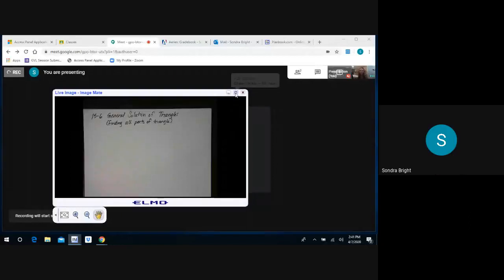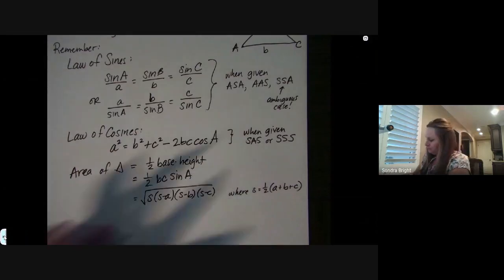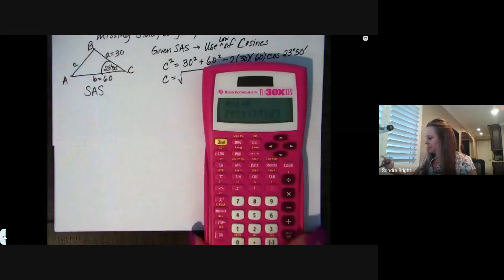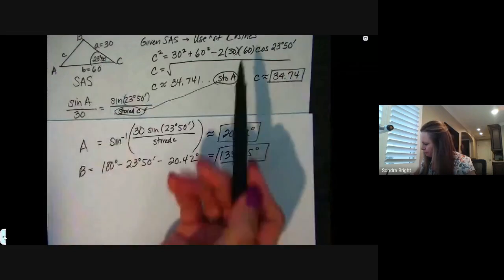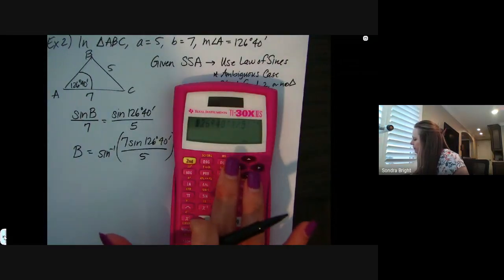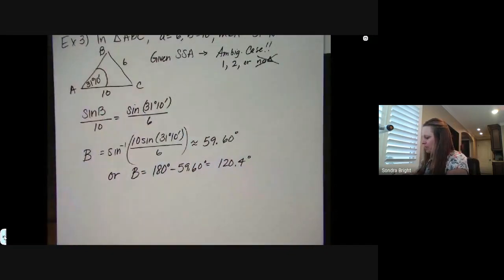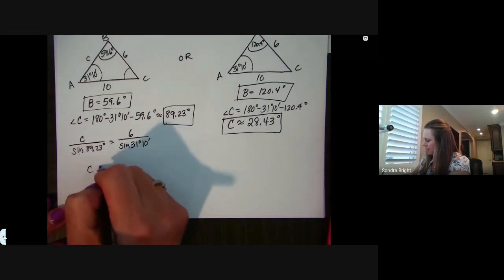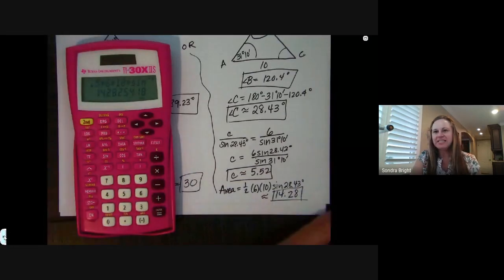A2T 15-6 General Solution of Triangles